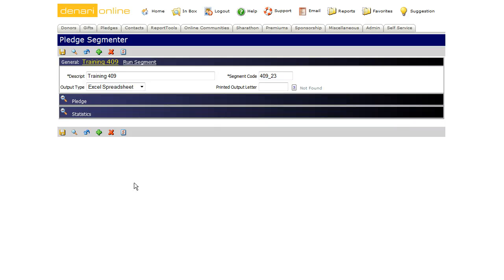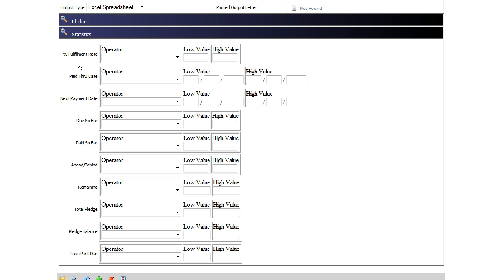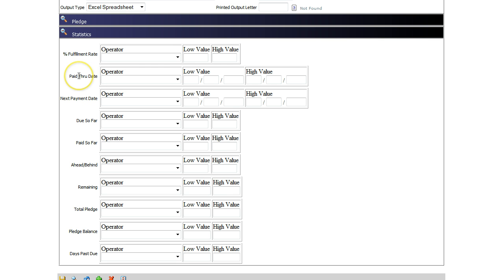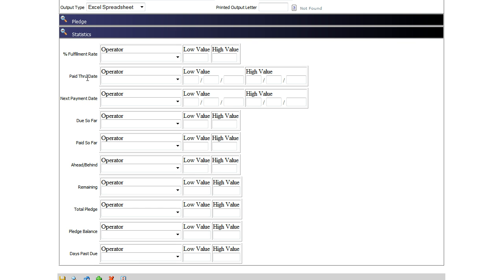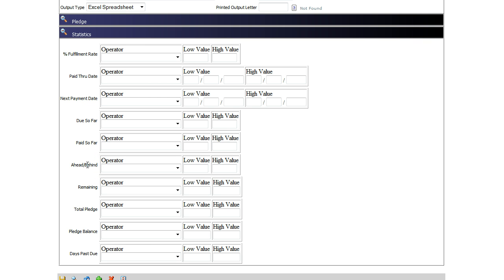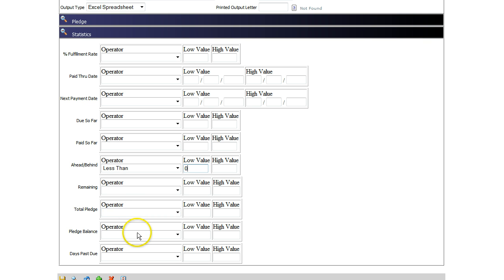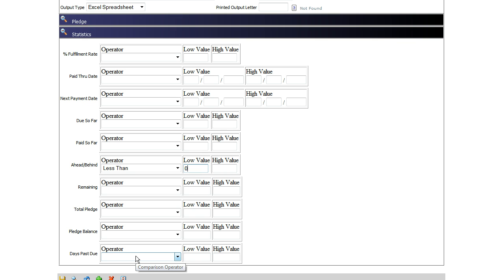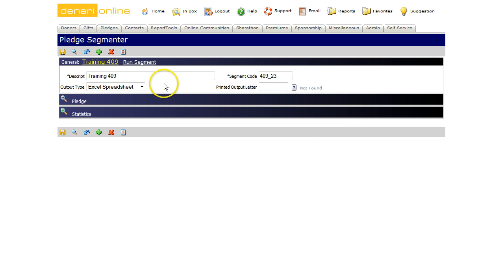Denari Pledge Segmenter Part 2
Covers the Statistics filter in Pledge Segmenter.